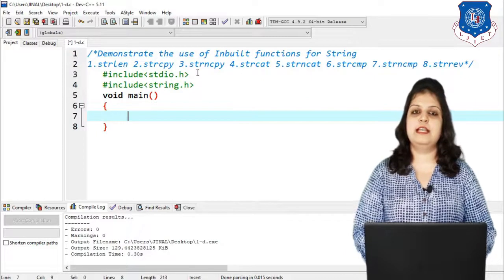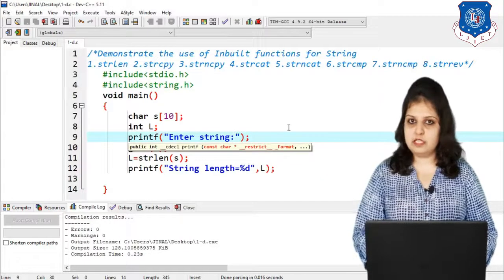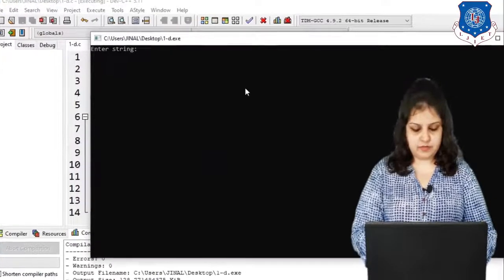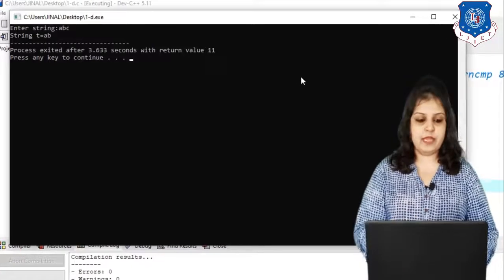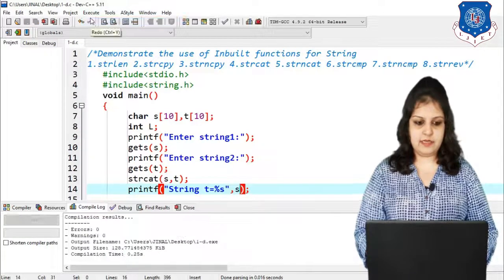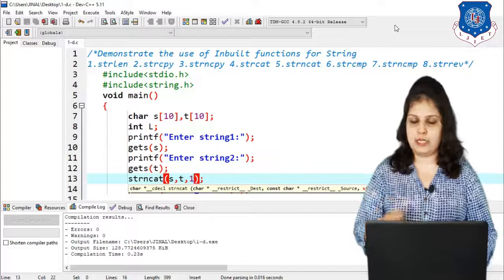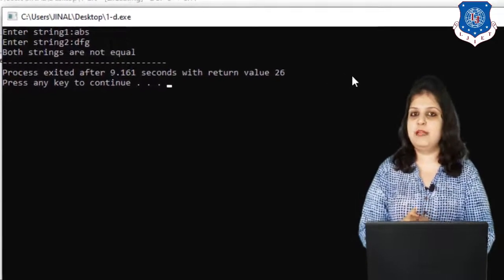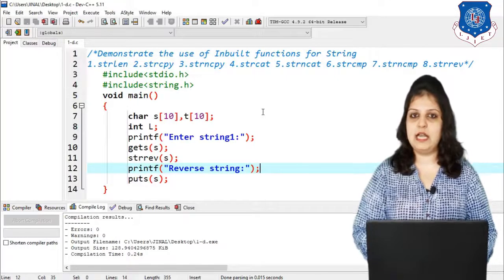Lec-28_Practical Session for String | Programming for Problem Solving | First year Engineering